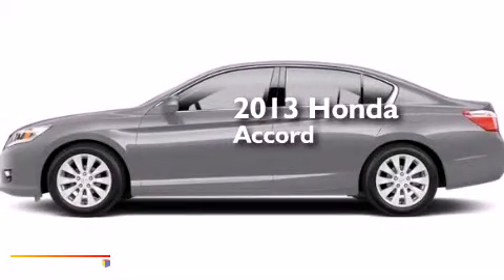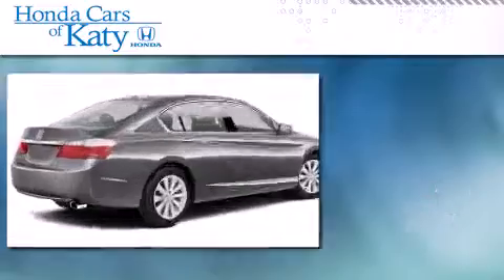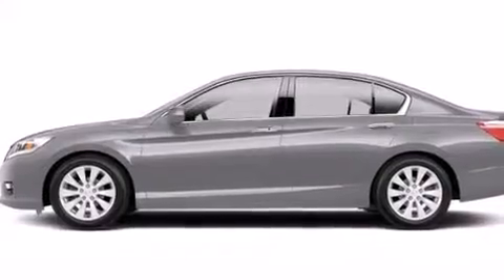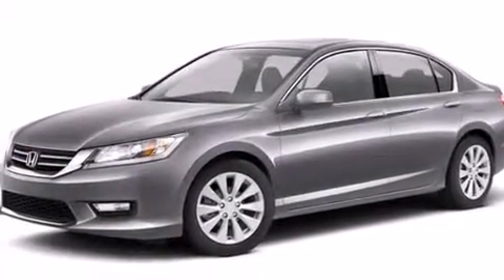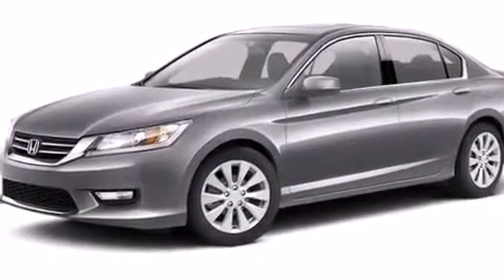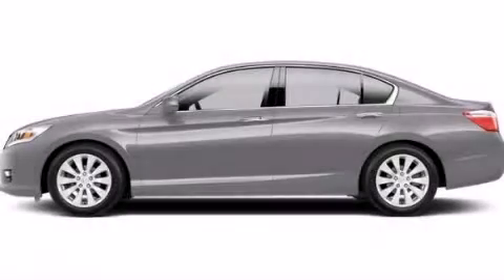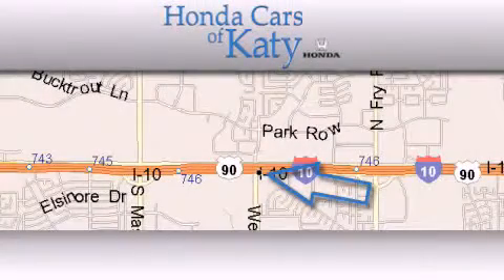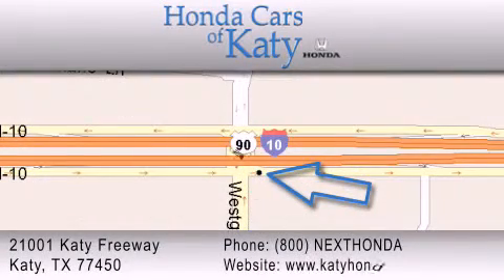2013 Honda Accord Sdn Houston TX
Year : 2013
 Make : Honda
 Model : Accord Sdn
 Engine : 2.4L DOHC MPFI 16-valve i-VTEC I4 engine

 Exterior : Silver

 Interior : Black

 2013 Honda Accord Sdn Katy TX